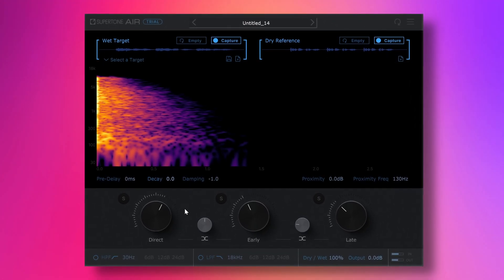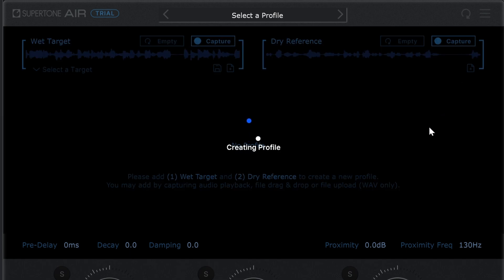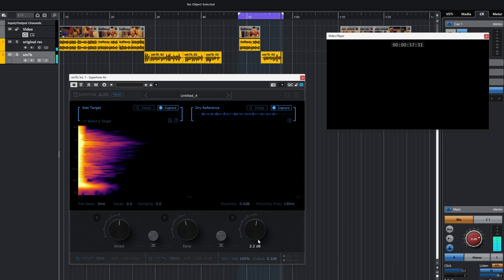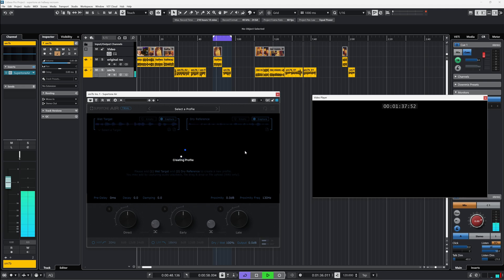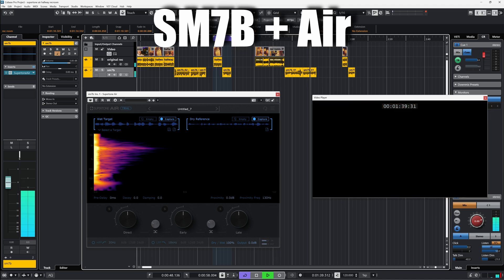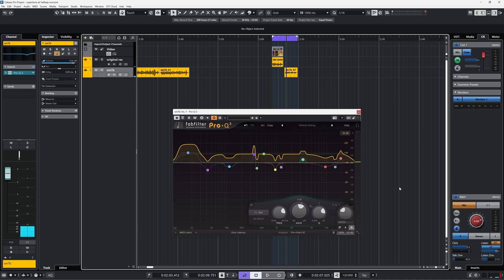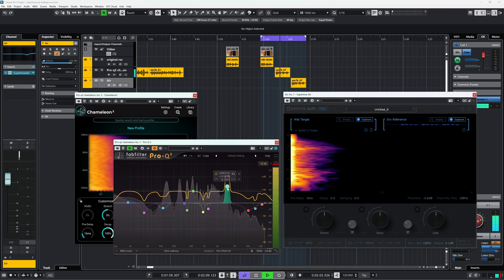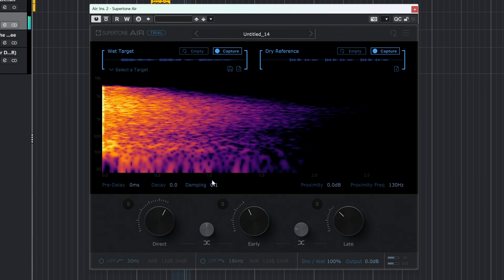Match Dialogue and Reverb at once! - Supertone Air review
Black Friday deals 2025 – updated 15 november 2025

Plugin Boutique Black Friday bundle – Amazing  bundle of plugins from all sorts of brands like Natve Instruments, Brainworx, Audiothing, United Plugins and so much more:

''Dialogue Match in Seconds
Supertone Air is a reverb and EQ dialogue match plug-in that is designed to simplify your ADR workflow. Capture any reverb from existing dialogue and it will even replicate the EQ too. Have your ADR sound like production in a matter of seconds.''